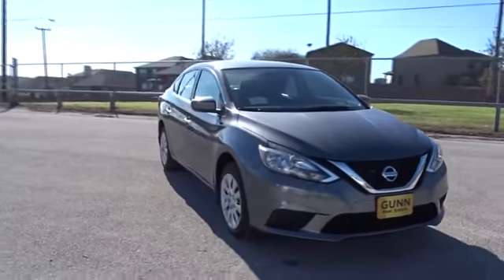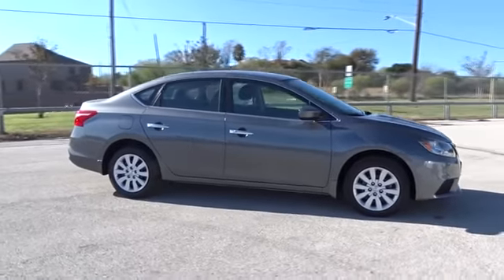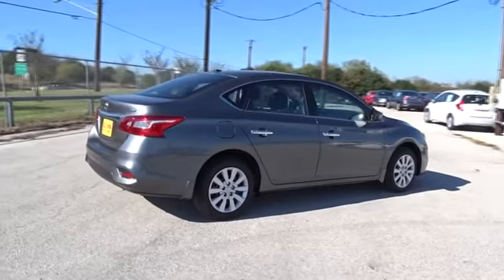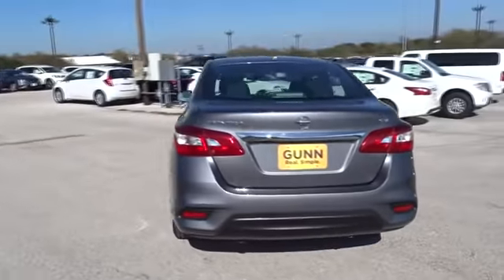2017 Nissan Sentra San Antonio, Austin, Houston, New Braunfels, Helotes, TX N70296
2017 Nissan Sentra

Gunn Nissan
12838 San Predro

Real gas sipper!!! 37 MPG Hwy!! Safety equipment includes: ABS, Traction control, Curtain airbags, Passenger Airbag, Dusk sensing headlights...Other features include: Bluetooth, Power locks, Power windows, CVT Transmission, Air conditioning... Sentra completely redefines what an affordable car can be and proves the good life is well within reach. With tasteful styling inside and out, advanced available features you'll love, and a huge interior with surprising luxuries like Dual Zone Automatic Temperature Control and Push Button Ignition. The drive's special too, with a super-smooth Xtronic CVT transmission. More than just a pretty face, Sentra's design was perfected in the wind tunnel, to create a ride that's as quiet as it is fuel-efficient. It comes standard with a set of 16-inch steel wheels with stylish wheel covers. Standard on all trims, front boomerang-shaped, halogen headlights are paired with LED accent lights. Soft-touch materials throughout the cabin and unexpected available luxuries like rich wood-tone trim and perforated leather-appointed seats that come together to create a very personal space. Fine Vision electroluminescent gauges give confidence to the driver with a clean, concise readout in all lighting conditions, improving visibility and reaction time. This is Sentra, exactly the way you want it. Sentra is powered by a 124hp (130 with manual transmission), 1.8L engine that achieves an impressive 37 mpg on the highway. The Sentra SR Turbo is powered by a 188hp 1.6L turbocharged engine with a 6-speed manual transmission or Xtronic CVT. Sentra is equipped with three drive modes to suit your mood. Choose Eco to help maximize fuel efficiency. For maximum responsiveness and a boost of fun try Sport mode. For an ideal blend of efficiency and performance, set it to Normal. The electric power steering system senses how fast you're going, so it provides a natural, solid feel at higher speeds and more power assist at low speeds for effortless maneuvers.